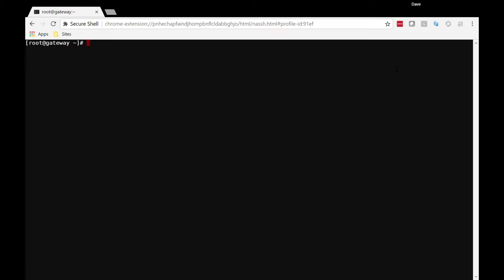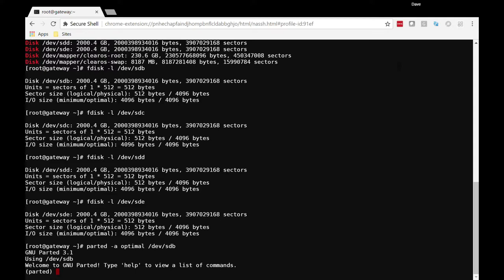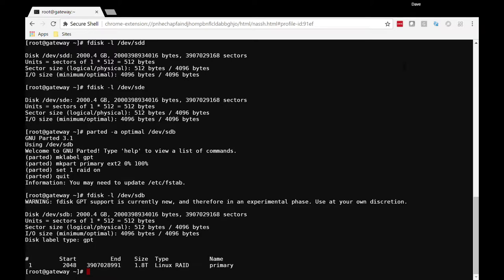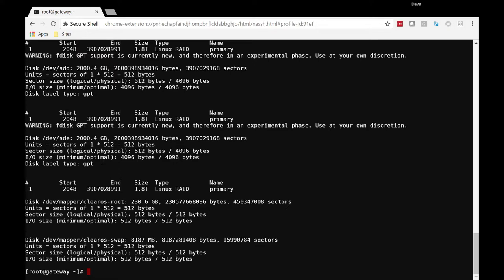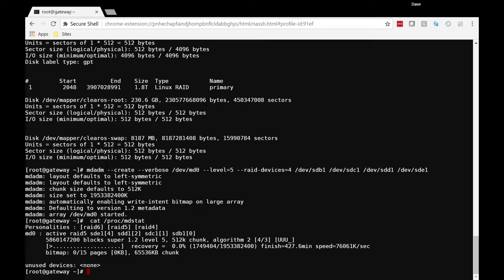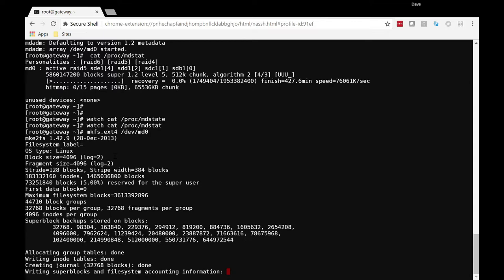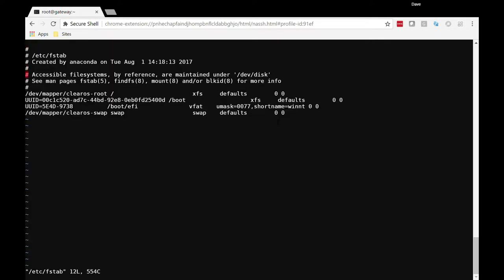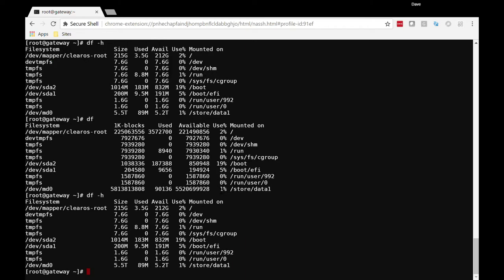ClearOS Setting up Storage Volumes with Linux RAID